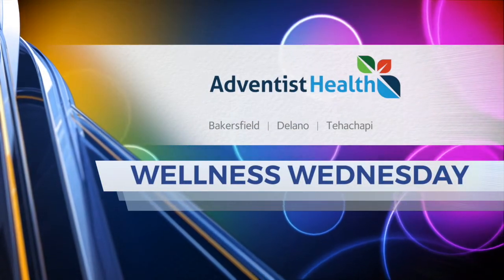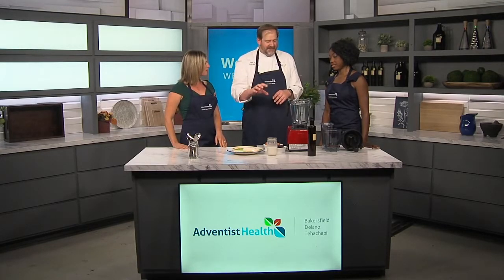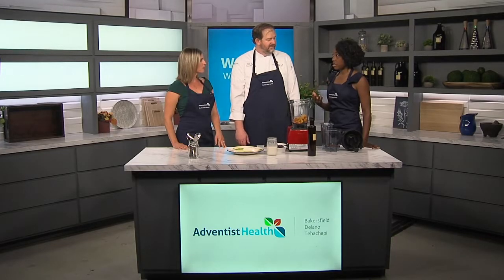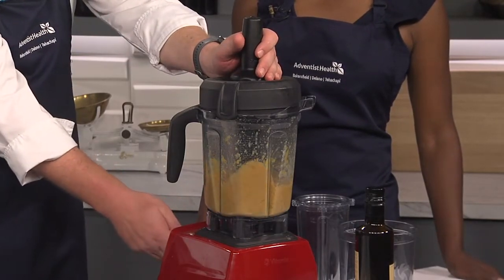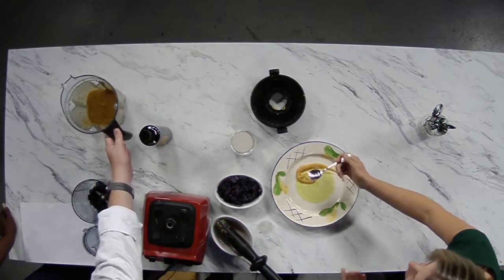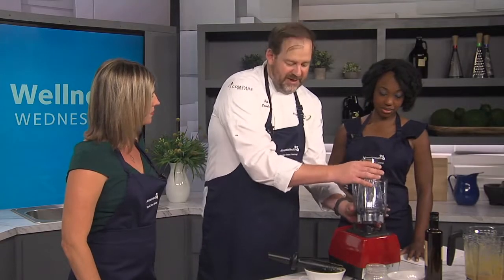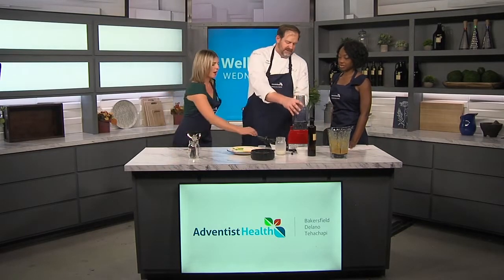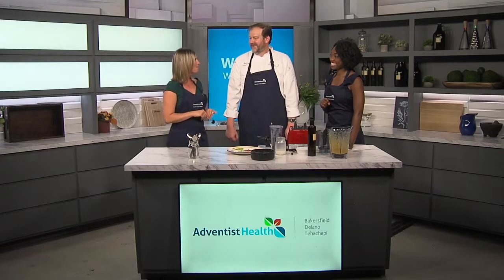Wellness Wednesday: Baby food